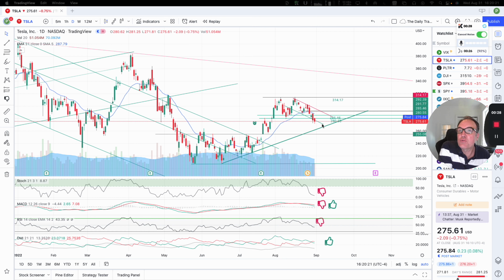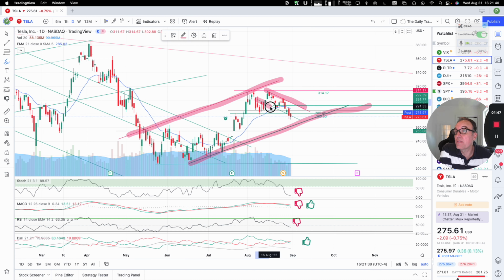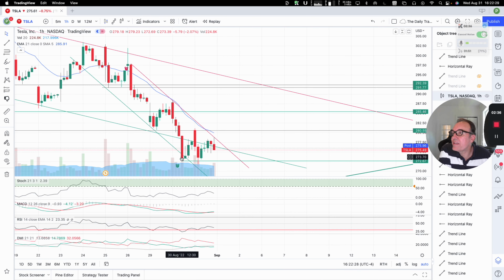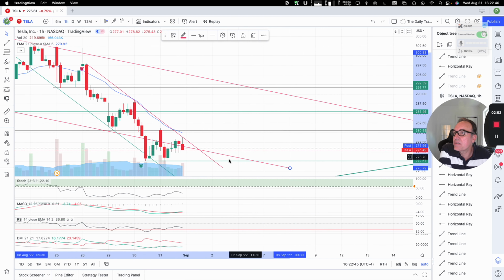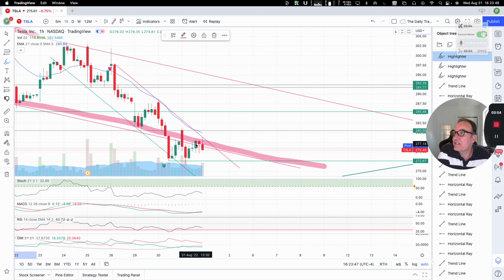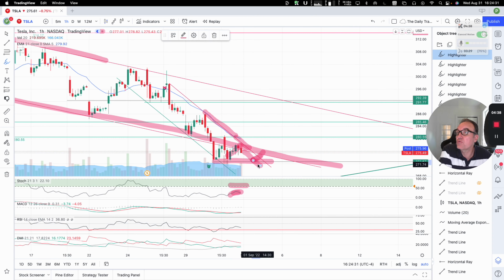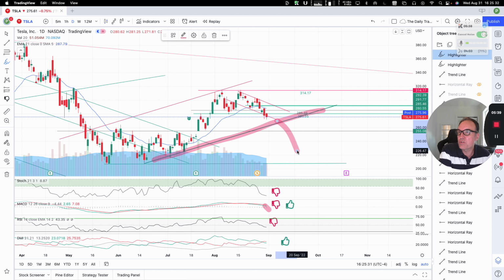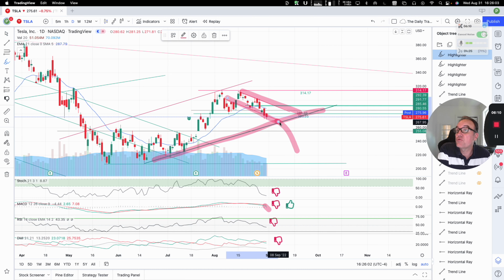Tesla Stock - Still heading down